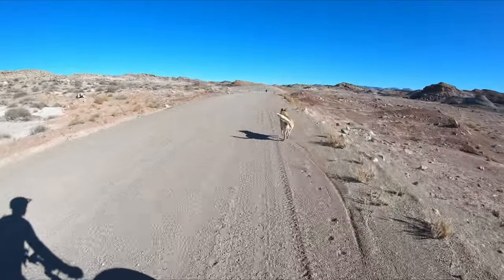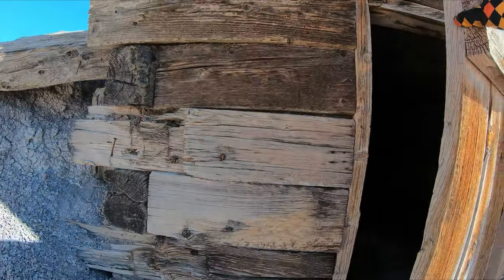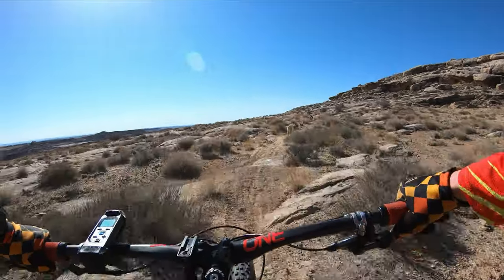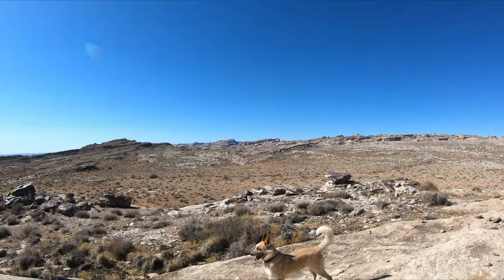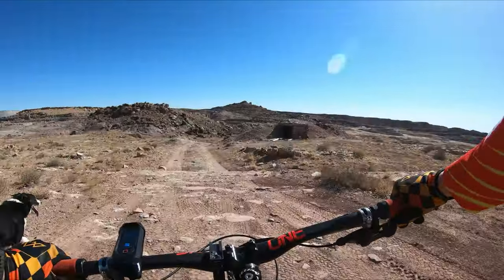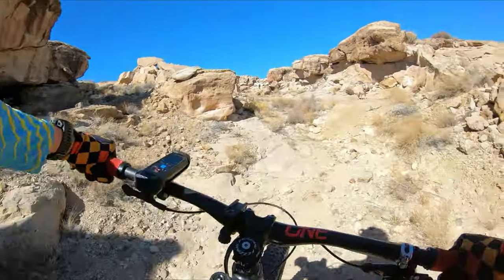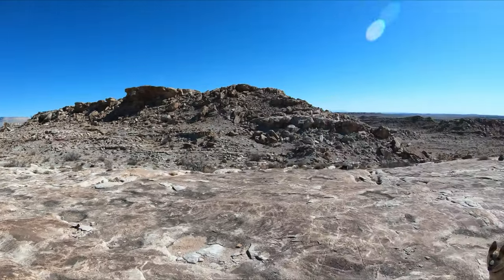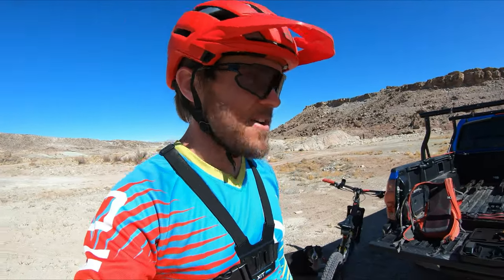Miners Run Trail & Mines with Skydio 2!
Me and the doggies ride and explore the Miners Run Trail and surrounding historic mining area, accompanied by the Skydio 2 drone! This rugged trail and the abundant uranium mining history make this one of my favorite rides this time of year.

Bike: Fezzari La Sal Peak